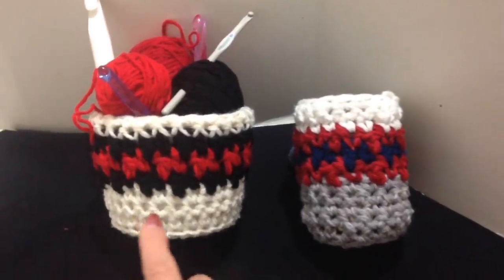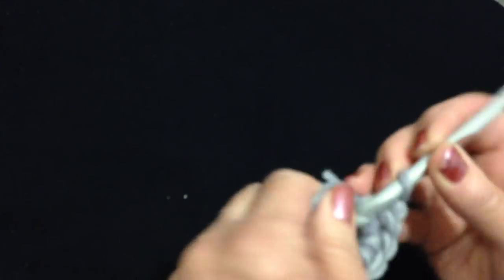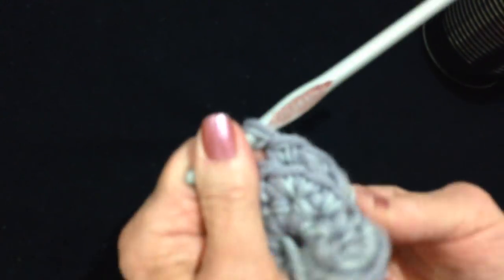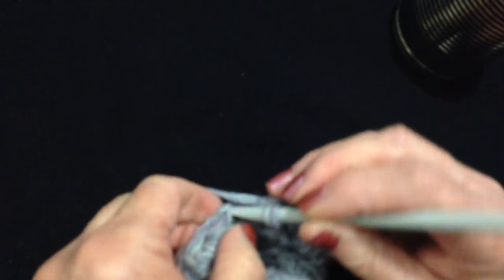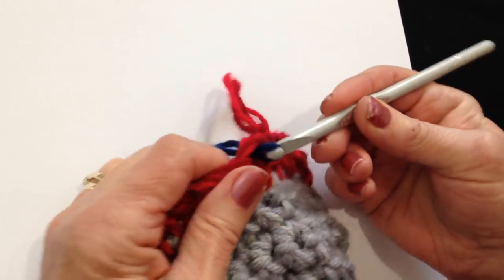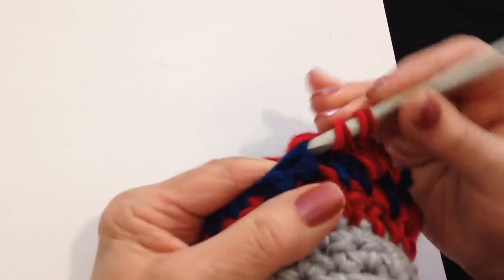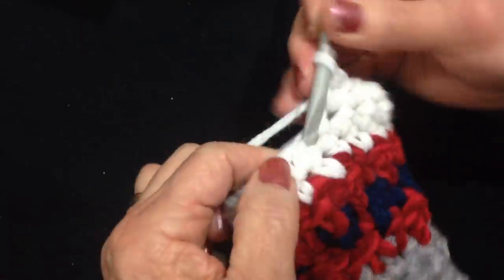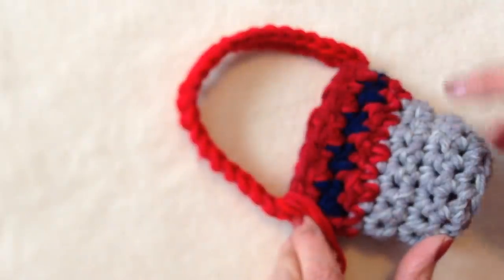CROCHET A bowl or basket, container, Hounds-tooth stitch.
How to crochet a bowl, or basket.  Make a container for gathering items in one place.  Great in the bathroom, on a desk, at the computer, or in the sewing room.

9 PIECE crochet hook SET: ($3.99)
3 mm to 12 mm crochet hook: